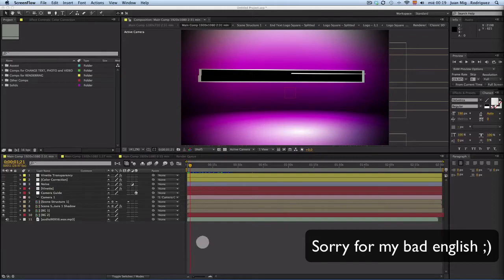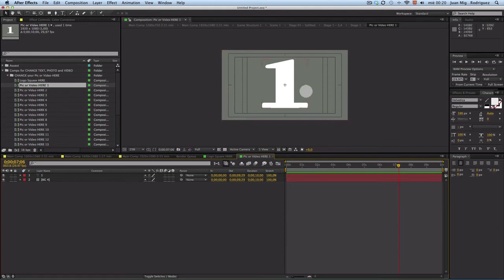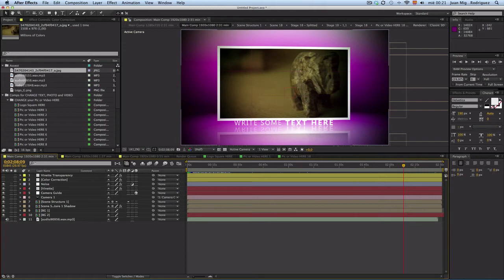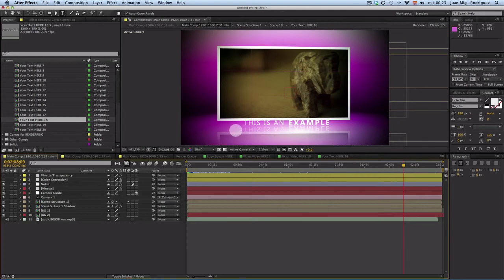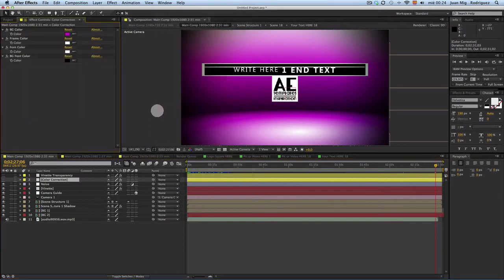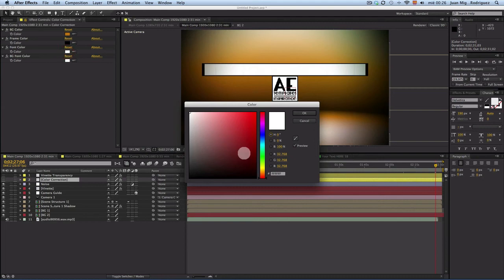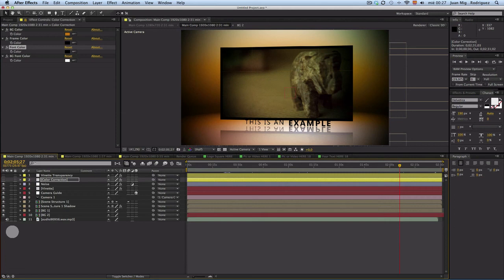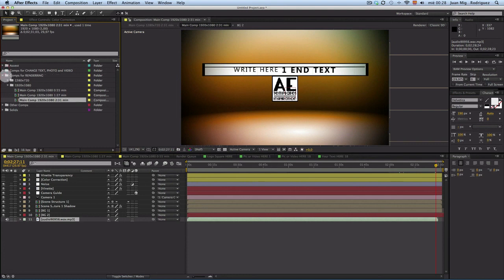How to customize the After Effects Template "Flip Square Slideshow"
Video Tutorial who show you how to customize the After Effects Template "Flip Square Slideshow"

Features:

- 20 Photo/Video Placeholders
- 23 Text spots
- 3 Versions, one 2:31 min with 20 Photo or Video Placeholders, second one 1:27 min with 10 Photo or Video Placeholders and ta hird one 55 secs with 6 Photo or Video Placeholders.
- Render comps: 1920x1080 Full HD, 1280x720 HDV and 720x480 (Square Pixels)
- Full color customization. Very easy to change!
- One Pre-rendered file, a "Light leak transition" included
- Video tutorial explaining the process of customization. Please take a look at the Tutorial before opening project!